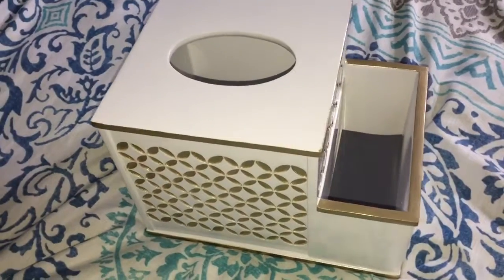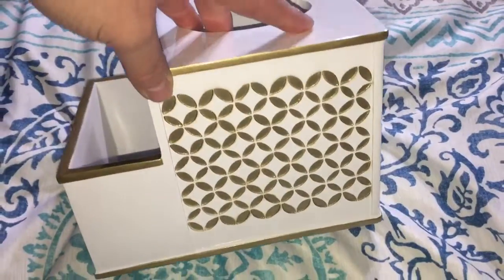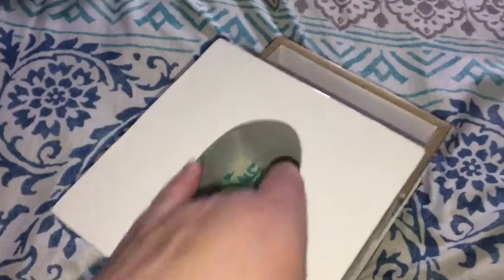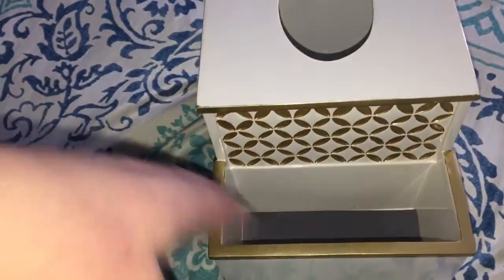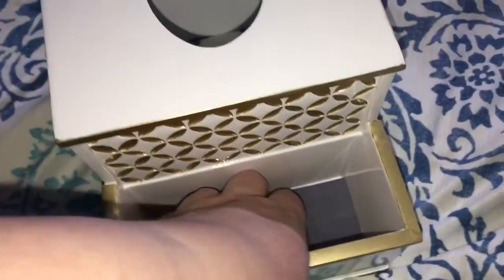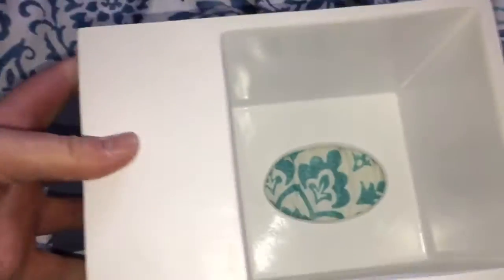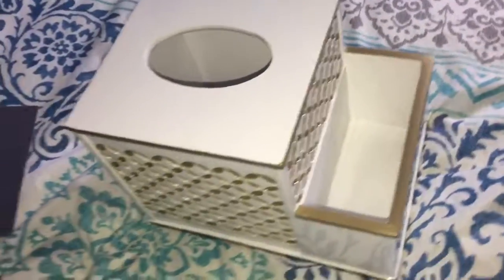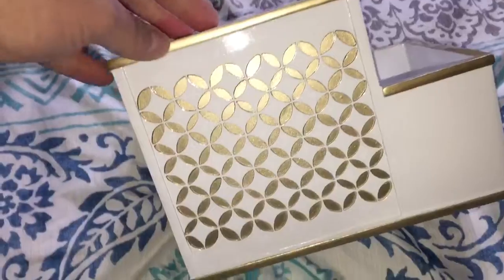Diamond Lattice Tissue Box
Diamond Lattice Tissue Box with Compartments Vanity Organizer, 2-in-1 Decorative Tissues Cover Square Resin Napkins Container for Bathroom, Countertop, Gift Boxed (White & Gold) by Creative Scents
This is so beautiful and the perfect touch to any bathroom but I found its perfect for our guest bathroom. It holds a standard tissue box and has a small slot on the side to put hand soap, lotion or really anything you want that’s small in size. It’s very well made and beautifully designed too I’m to thrilled to have it and love the way it looks and matches with my home.